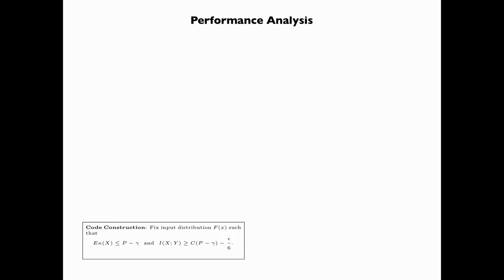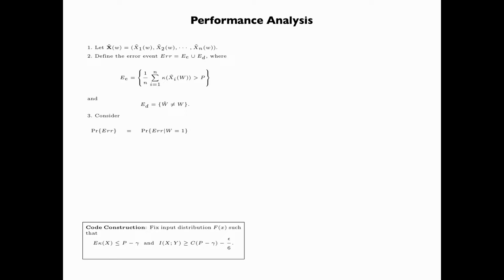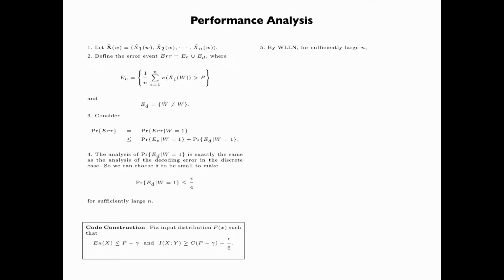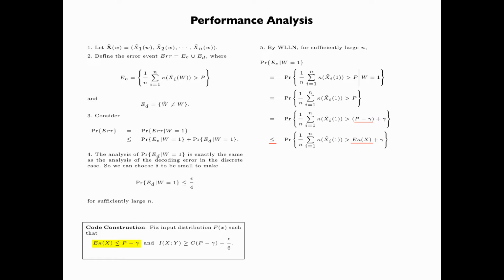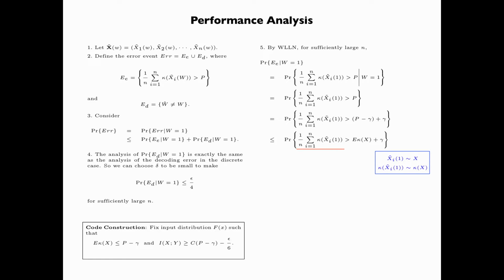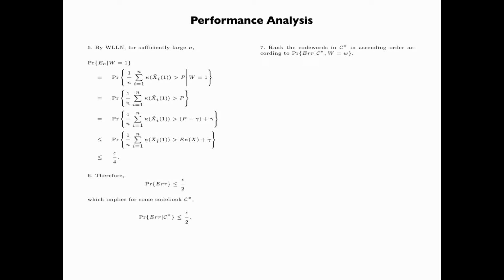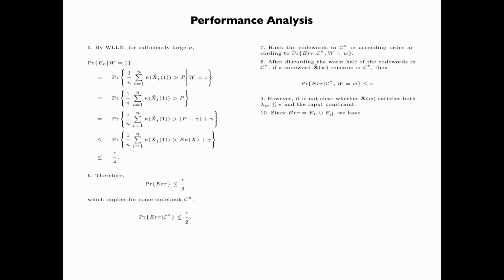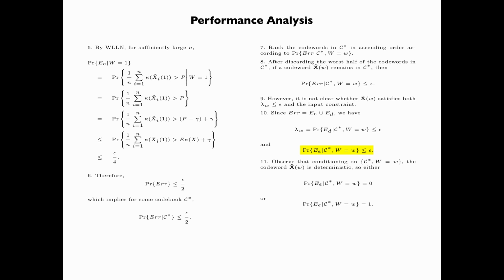Chapter 11 Continuous-Valued Channels - Section 11.3 B Performance Analysis